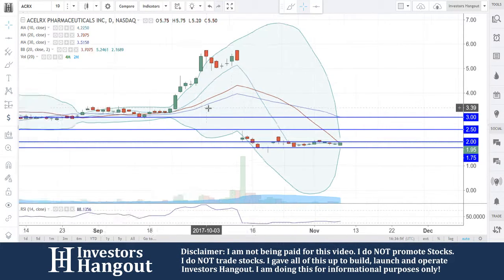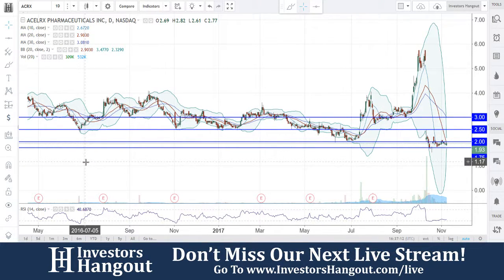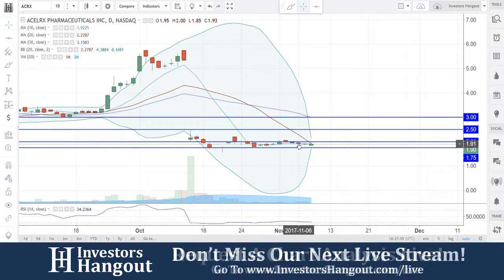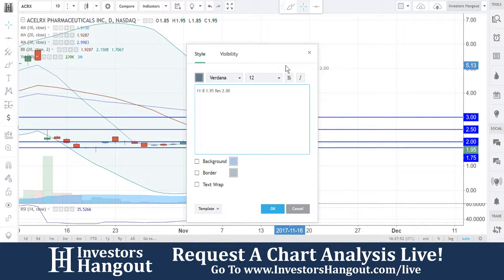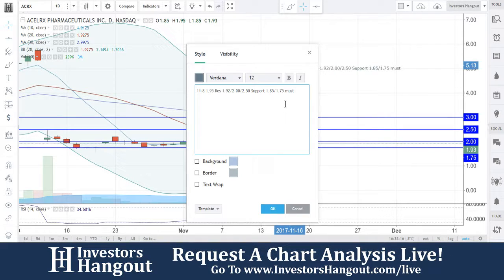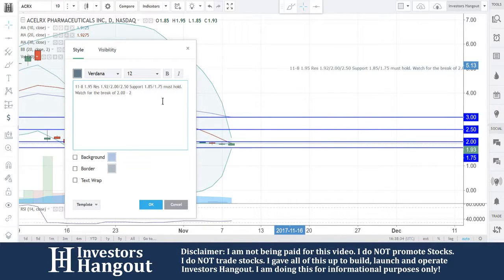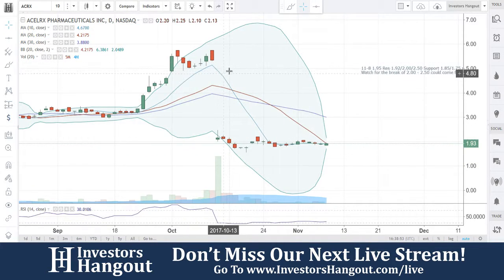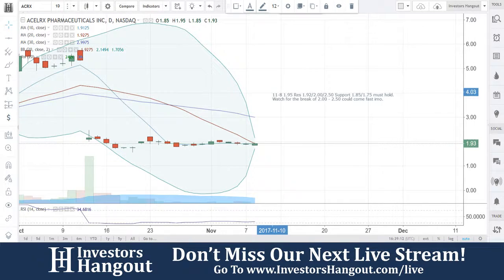ACRX Stock Live Analysis 11-08-2017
ACRX Stock Technical Analysis (AcelRx Pharmaceuticals Inc.) as of 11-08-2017. $ACRX stock chart analysis along with the current stock price, filings, financials, news and a brief description of the company.